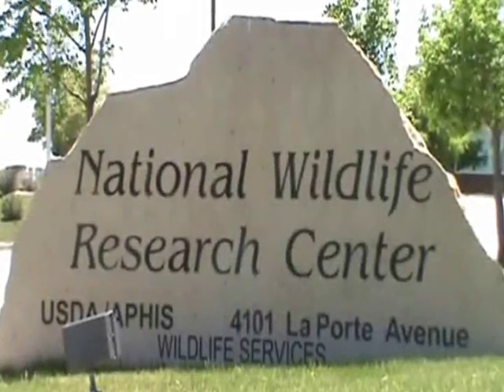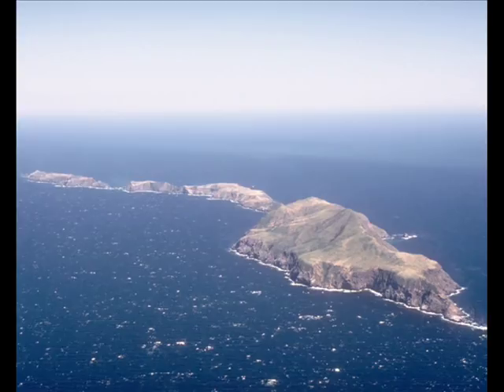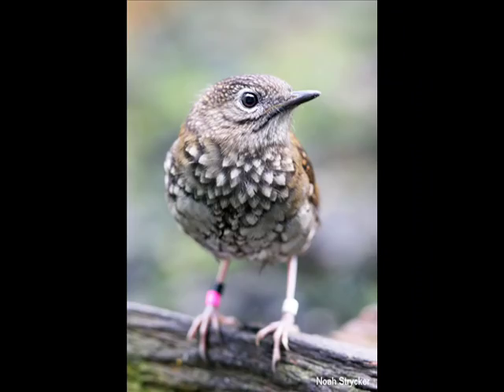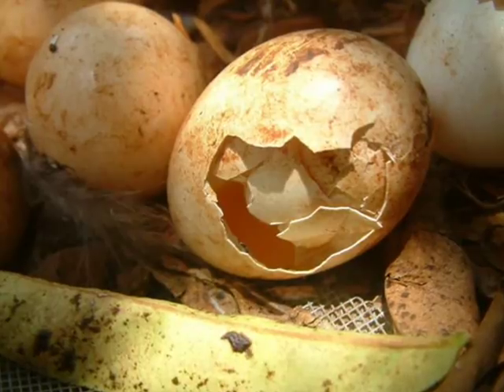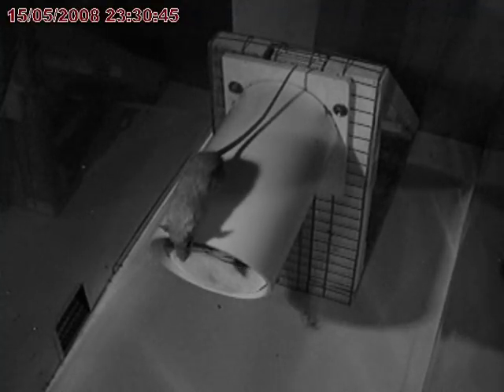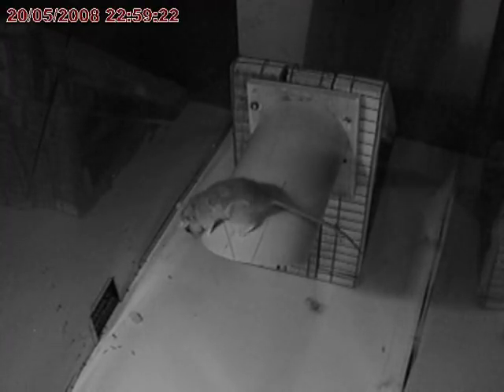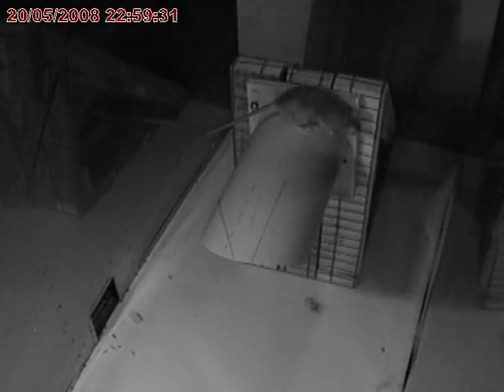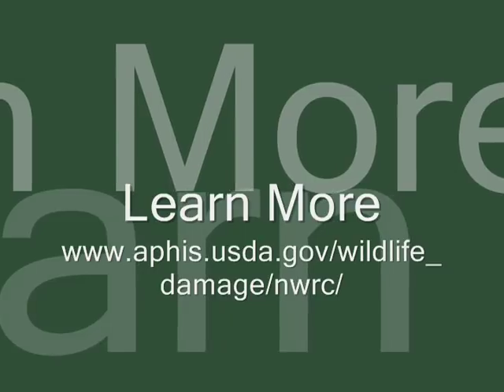Protecting Native Wildlife from Invasive Rodents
National Wildlife Research Center research on solutions that help reduce the impact of invasive rats on native wildlife and plants.